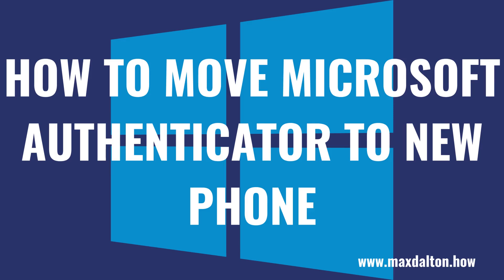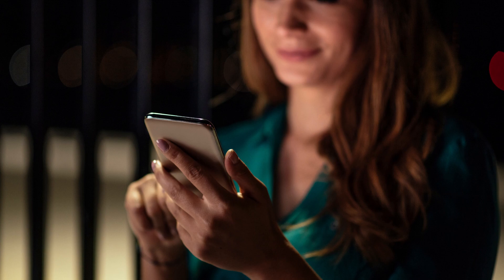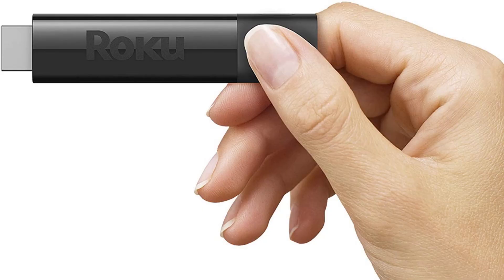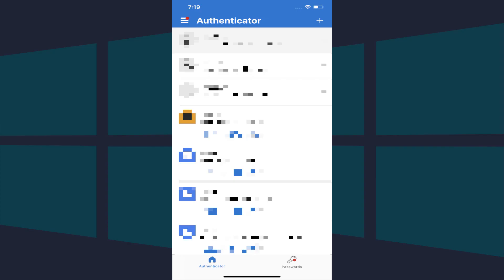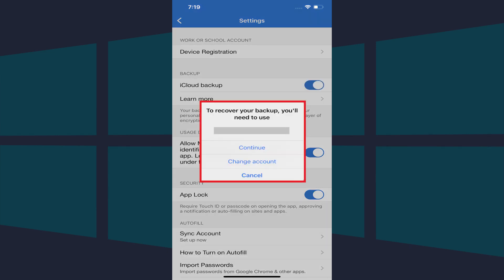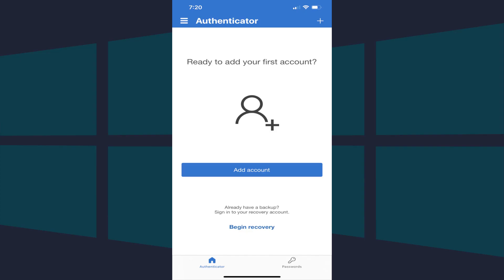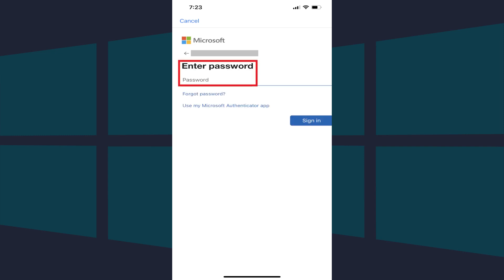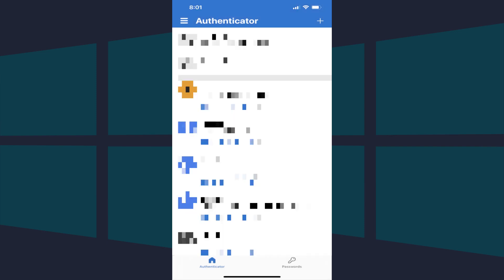How to Move Microsoft Authenticator to a New Phone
In this video I'll show you how to move Microsoft Authenticator to a new iPhone or Android phone.

Timestamps:
Introduction: 0:00
Steps to Back Up Microsoft Authenticator: 1:05
Steps to Move Microsoft Authenticator to a New Phone: 2:20
Conclusion: 3:32

Video Transcript:
Microsoft Authenticator is a great authentication tool that makes it easy to add and maintain accounts. However, moving your Microsoft Authenticator account from one phone to another can be scary, as you don't want to mess up and be without a way to access your most important accounts. Thankfully, Microsoft makes moving your Authenticator app to a new iPhone or Android phone relatively easy.

Now let's walk through what you'll need to do to move Microsoft Authenticator from your old phone to your new phone.

First, before you do anything else, you need to backup your Microsoft Authenticator account on your current device. This will give you the ability to restore it from that backup in an emergency.

Step 1. Launch the Microsoft Authenticator app on the iPhone or Android phone you want to move Microsoft Authenticator off of. You'll land on your Microsoft Authenticator home screen.

Step 2. Tap the "Menu" icon at the top of the screen. A menu is displayed.

Step 3. Tap "Settings" in the menu. The Settings screen is shown.

Step 4. Navigate to the Backup section, and then tap to toggle on the iCloud backup if you're on an iPhone, or the cloud backup if you're on an Android phone. A dialog box is displayed letting you know what email you'll need to use to recover Microsoft Authenticator. Make a note of this email account. I'll tap "Continue," but you can also choose to change the email account used to recover your Microsoft Authenticator backup. A dialog box is shown letting you know that your account credentials are backed up and what account they are backed up to. Tap "OK."

Next let's walk through the steps to move Microsoft Authenticator onto your new phone.

Step 1. Install the Microsoft Authenticator app on your new phone, and then launch it. Tap "Begin Recovery." The Microsoft Sign In screen is shown.

Step 2. Enter the Microsoft account your Authenticator backup is associated with. You'll be prompted to use Microsoft Authenticator on your old device to authenticate, but in the event you don't have that you can also tap "Use Your Password Instead" to log in with your account password. In this example I'll tap "Use Your Password Instead," enter the password associated with my Microsoft account, and then will tap "Sign In." A screen prompting you to verify your identity will likely appear.

Step 3. Choose from the list of available methods to verify your identify, and then perform the necessary actions to to do that. After verifying your identify you'll land on your Microsoft Authenticator home screen where you'll see a dialog box letting you know that your accounts were successfully recovered. Tap "OK" to see your accounts. Note that you'll need to log in to any other Microsoft accounts you had set up in Authenticator to use them.